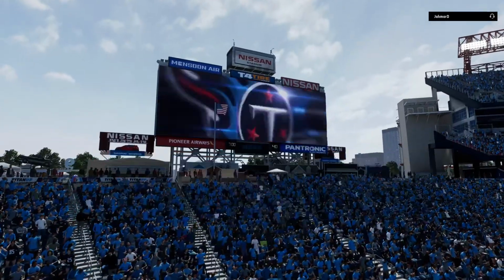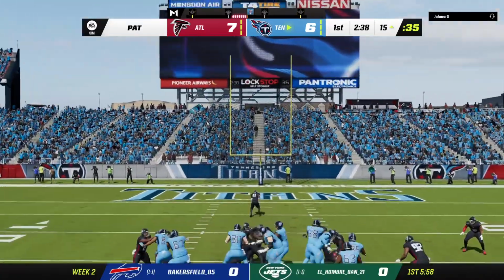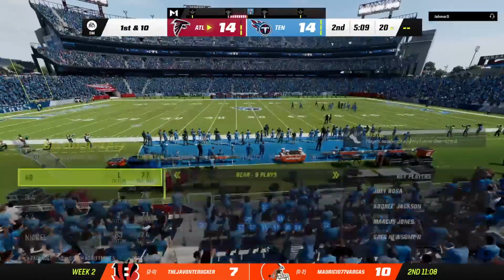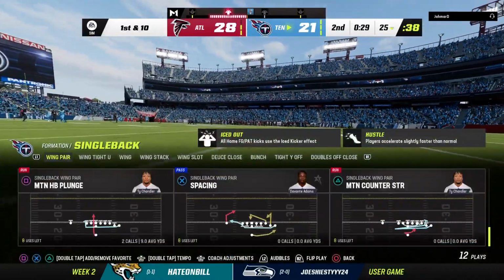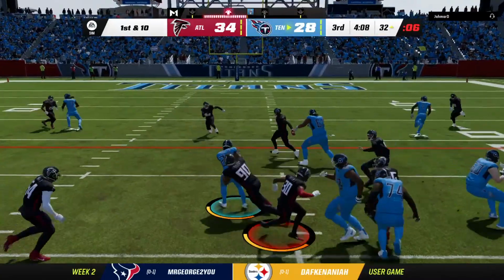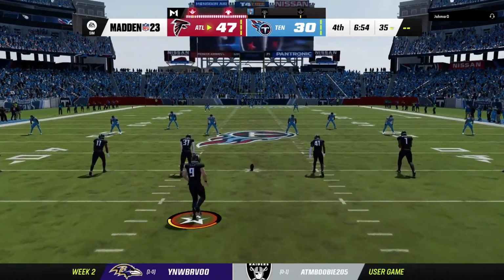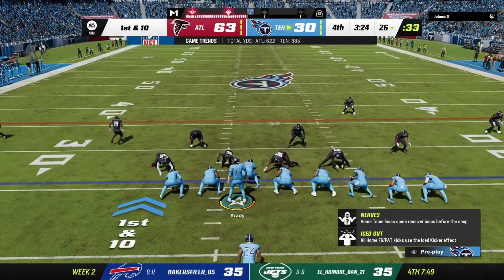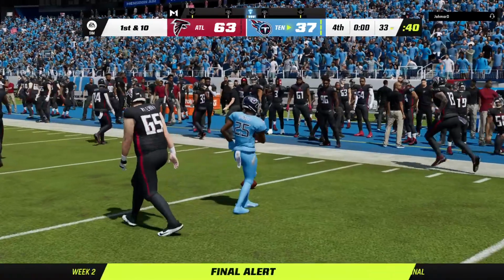Madden 23 Mamba Franchise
Free $